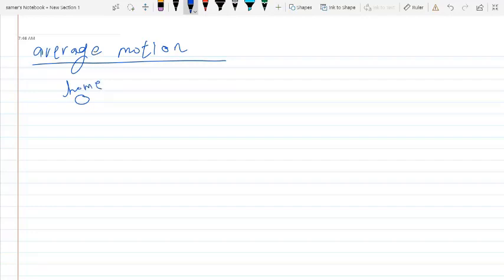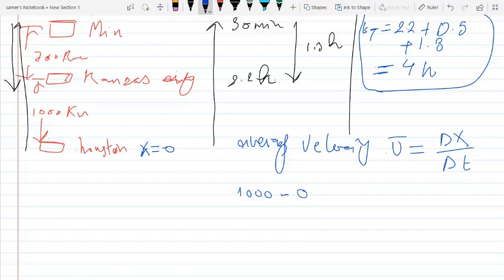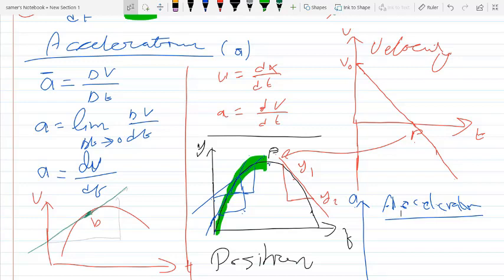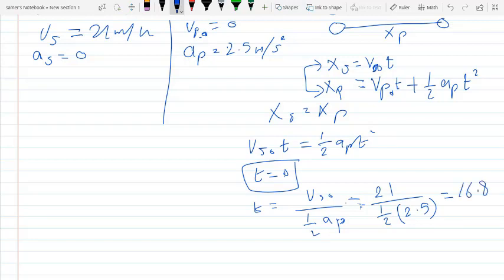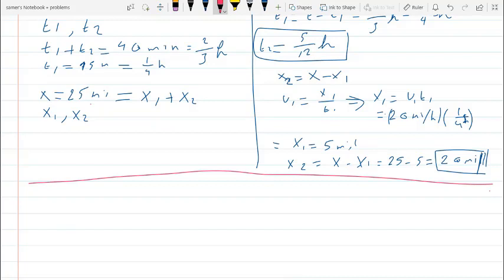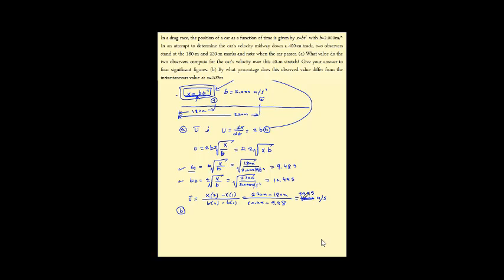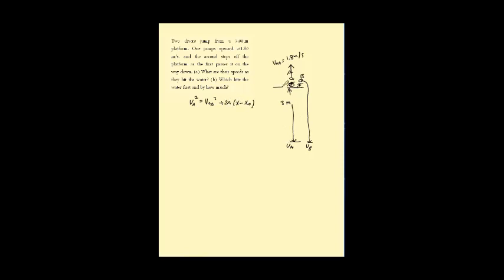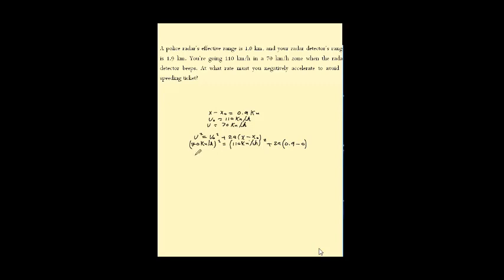motion in a straight line full course- Samer Hajiji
n this course, the main aspects of motion in one dimension are discussed including the difference between distance and displacement,  average velocity and speed, acceleration. the exercises discussed and problem solved provide the student with comprehensive idea about mechanics of motion in straight line.

The course is designed such that student will get accumulative knowledge and skills, each section consists of lectures that describes the idea or ideas in a simplified manner, then an exercise is discussed, and at the end of the section the student is asked to solve a quiz of the multiple choice type, the last section of the course constitutes 17 problems diverse in their complexity.
samer hajiji